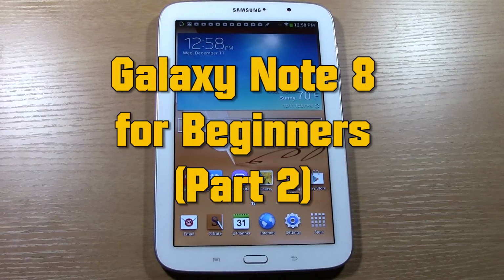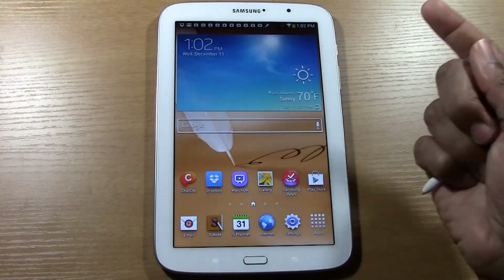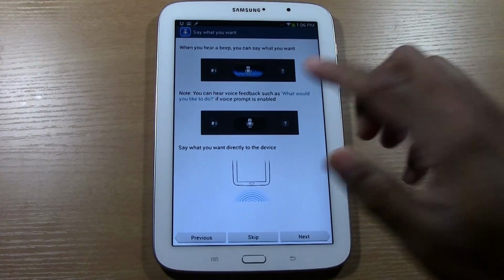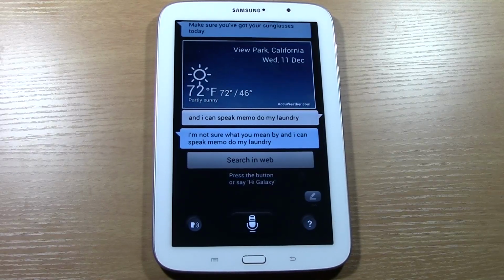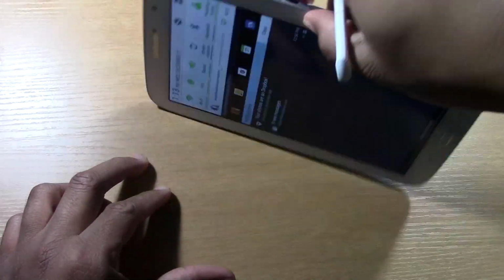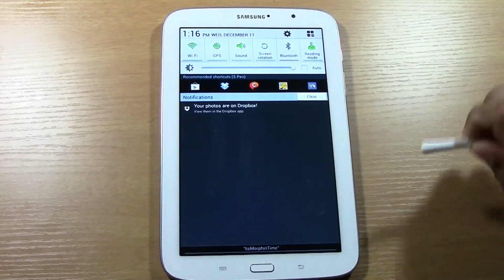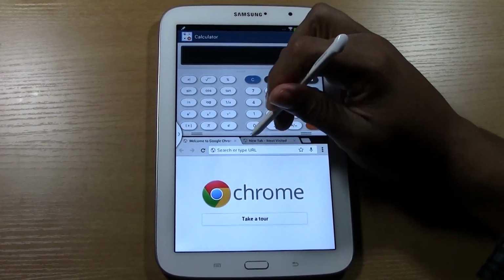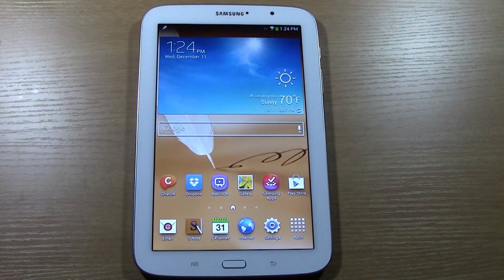Galaxy Note 8 Tablet for Beginners (Part 2)​​​ | H2TechVideos​​​